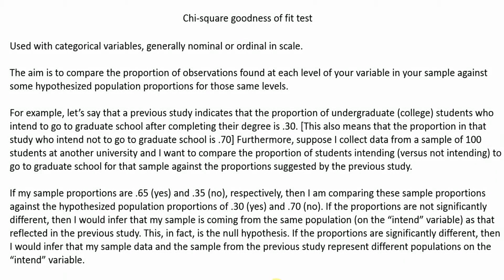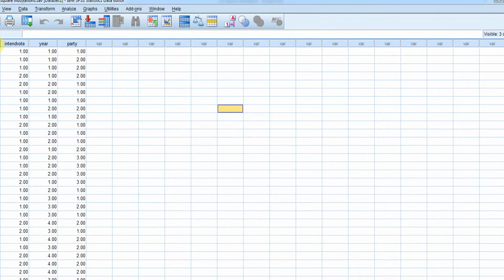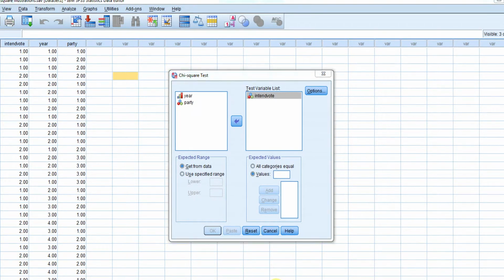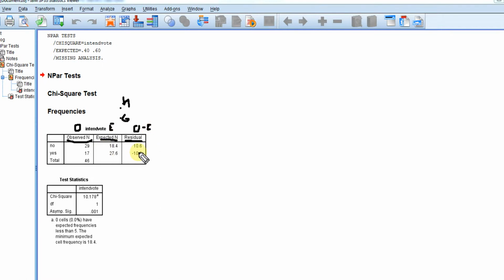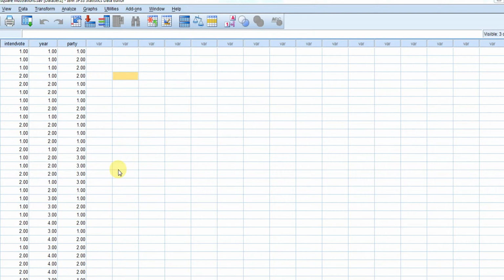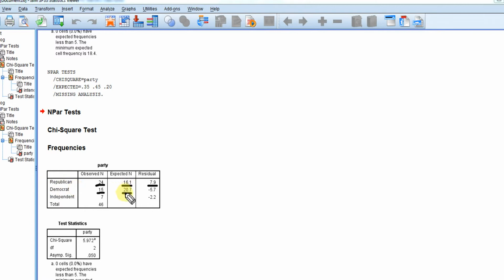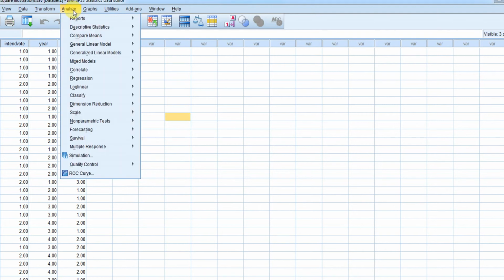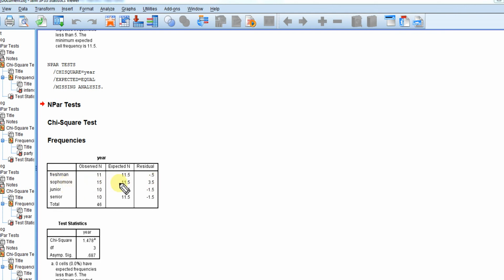chi square goodness of fit tests in spss V2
This video provides a brief overview of the chi-square goodness of fit test and how to carry out the test using SPSS